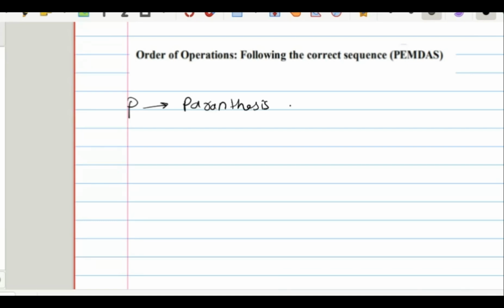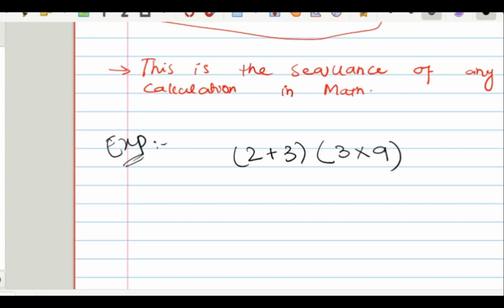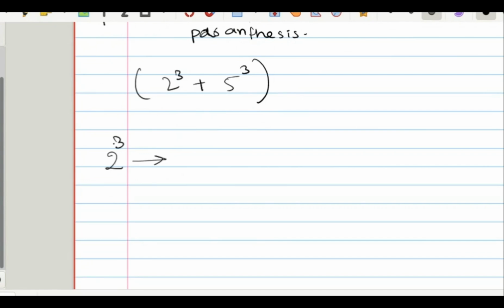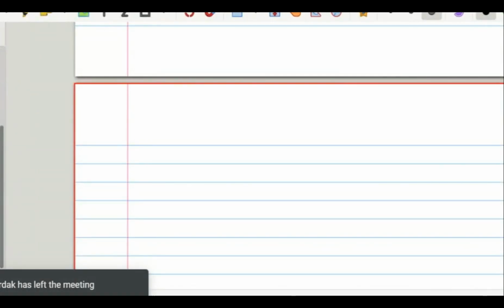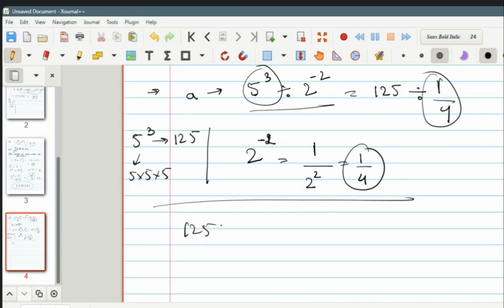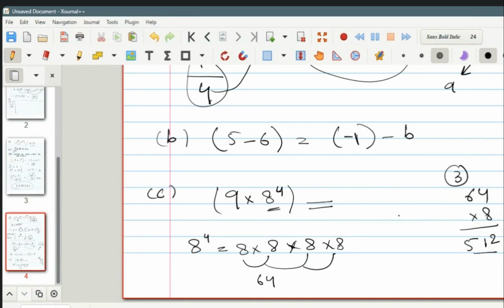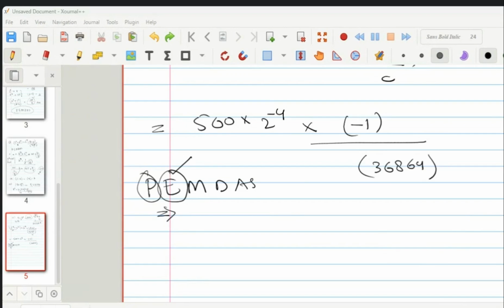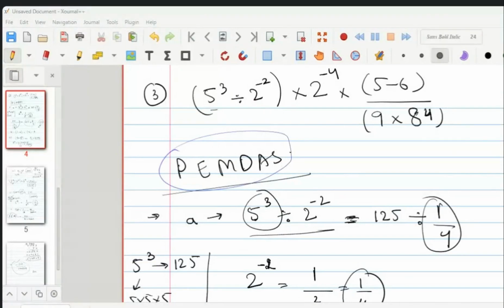PEMDAS Rule / Order Of Operation | GED Math (English)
In this video, we dive into the PEMDAS Rule—the essential order of operations used in mathematics! This lesson is part of the GED Math syllabus and will help you understand how to correctly solve expressions by following the order of operations. We’ll cover each step in the PEMDAS process (Parentheses, Exponents, Multiplication, Division, Addition, and Subtraction) and work through examples to make it easy for beginners. Plus, we’ll discuss basic number properties to build a solid foundation in math.

Whether you're preparing for the GED, brushing up on math skills, or just looking to strengthen your understanding, this video will guide you through the fundamentals.

Timestamps: 0:00 Introduction to PEMDAS and Numbers 1:45 Understanding Parentheses 3:30 Exponents Made Easy 5:20 Multiplication and Division Rules 7:00 Addition and Subtraction 8:15 Examples and Practice Problems 10:00 Summary and Tips

PEMDAS Rule
Order of Operations,
GED Math,
 GED Math Preparation,
GED Math PEMDAS, GED Order of Operations,
Basic Math GED, Numbers and Operations, Math Basics, GED Study Guide, PEMDAS Explained, Math Rules for GED, Mathematics for GED